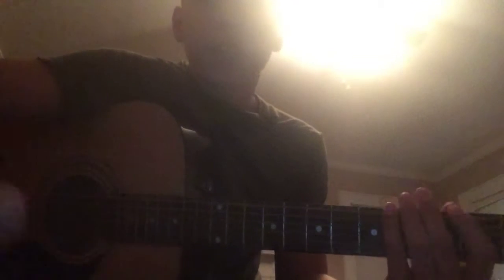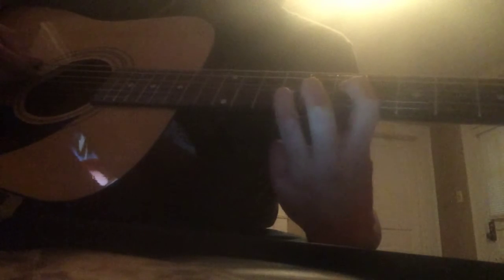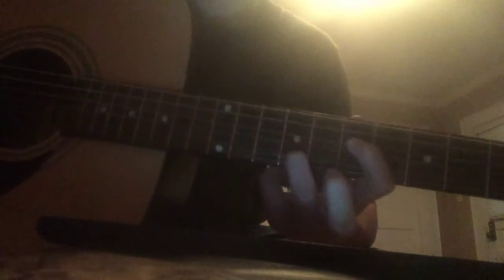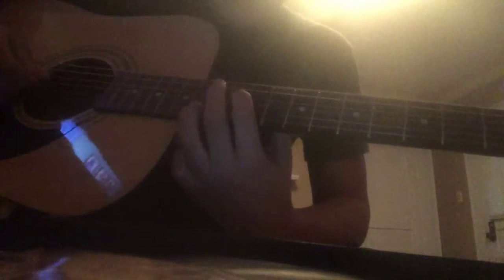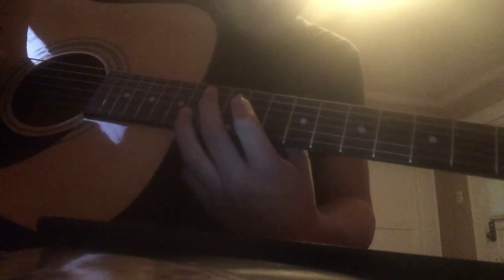How to play the great divide by breaking benjamin part 2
Drop A tuning